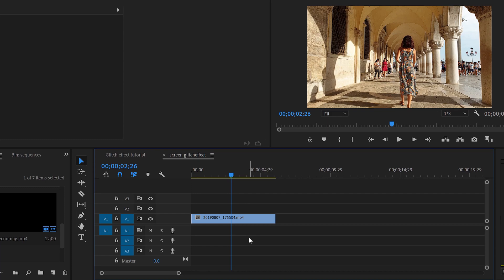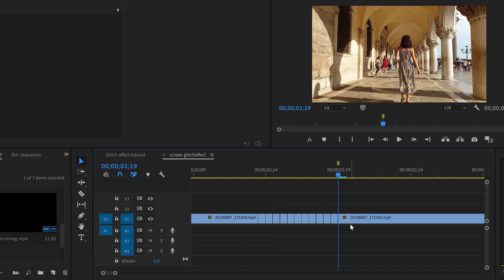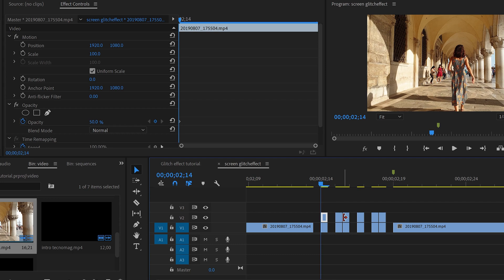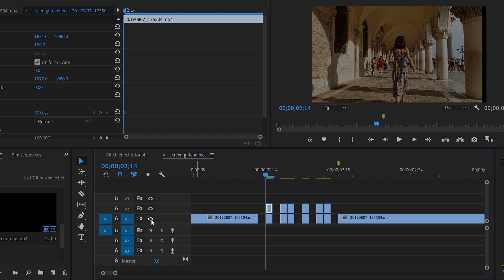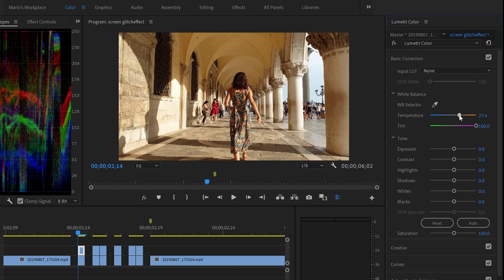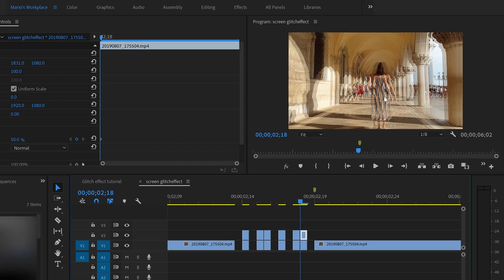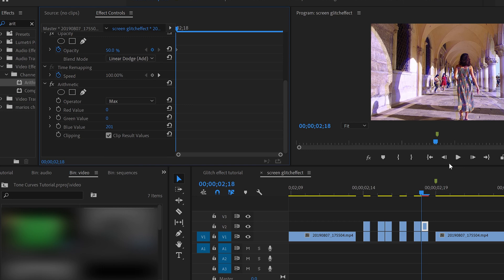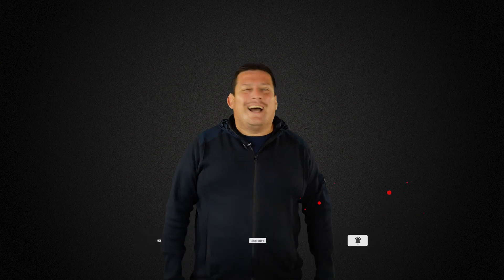How To Make The GLITCH EFFECT In Adobe PREMIERE PRO | MarioTech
In this video I will show you how to create the popular GLITCH EFFECT with Adobe Premier Pro. How to do it without using any plugins. The GLITCH EFFECT is also good to make transitions.

Hope you enjoy the video and if you are interested in a PREMIERE PRO MASTERCLASS, I have a course with more than 4 hours of lessons with everything you need to know in detail. Here is the link with a Huge discount, I have limited coupons so don't think too much. I'll see you in class.